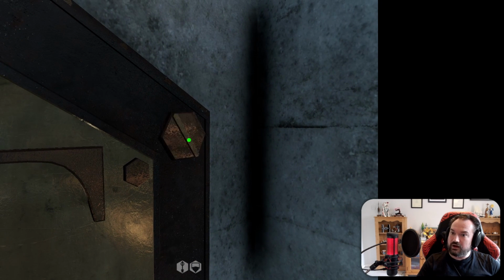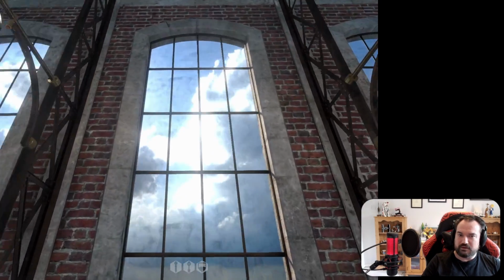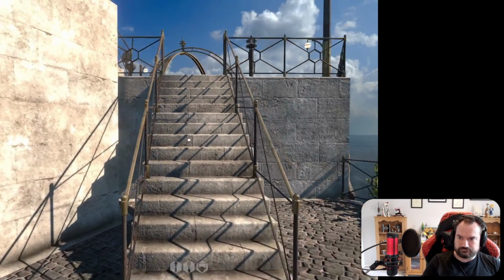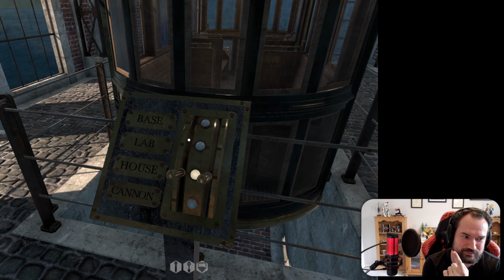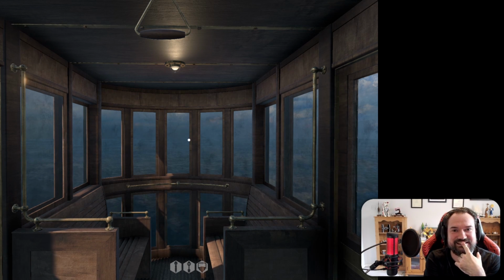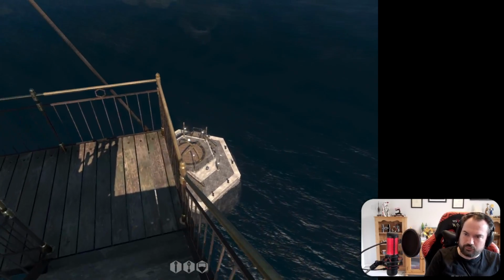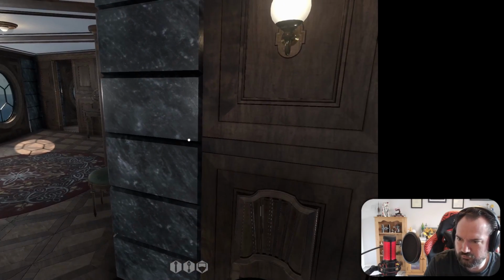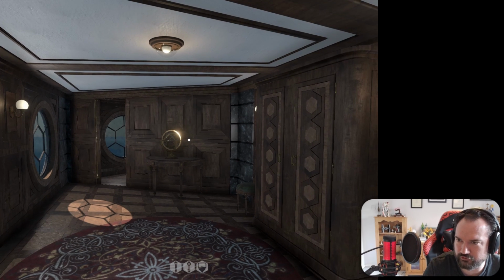WE FINALLY GET INTO THE HOUSE | Haven Moon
Welcome to Haven Moon! This might be the vibiest, cosiest puzzle game we've played since Myst, and the similarities are plain to see - the creator himself François Roussel cites Myst as a strong influence on not only this game, but his whole raison d'etre for building the game to begin with.

In this episode 5, we'll be finally getting into the house! What was wrong with our calculations? Well, we'll find out!

👕 Merch is now available on Etsy!

From the Steam Store:
Haven Moon will transport you to a mysterious world where you have to explore abandoned islands and solve their secrets to find a treasure. In this Myst-like game inspired by Jules Verne’s universe, use your senses and intelligence to find your way through secret passages and curious machinery.

THE STORY
You are teleported to Seleos, the moon of the planet Menra. In front of you, a metal box opens, and inside, you find a note from Ektor Turren, the only survivor of a cataclysmic event that destroyed his world. In his note, he explains that he wishes to leave you the treasure that he accumulated during his whole life.

From that, you'll have to explore the islands on Seleos to discover who was Ektor Turren, what happened to him and to his world, where to find the treasure and how to go back home with it.

GAMEPLAY
The gameplay is based on exploration, observation, listening and problem solving. With the story’s help, you’ll have to solve puzzles that are integrated in the environment in order to reach the end of this adventure.

You can take all the time you want to explore and solve the puzzles. No one will come bother you here. The puzzles are neither too hard nor too easy, just like the length of the adventure is neither too long nor too short. Everything has been balanced to provide a relaxing experience and pleasant time spent in an imaginary world.

FEATURES
Intuitive puzzles
The puzzles that you will encounter in Haven Moon are completely integrated into the environment and in perfect harmony with the story. They have been designed with great care to give a natural and intuitive user experience.

Very simple and intuitive interface
The game has been made to be accessible to all kinds of players. The interface and controls have been carefully designed to be as simple and intuitive as possible, featuring a mouse-only gameplay: the entire game uses mouse navigation. Move it to look around, left-click to move forward and interact, and right-click to move backwards. That's it!
(For those who prefer WASD style controls, it's still possible to configure keyboard controls from the input menu although this is contrary to the game design).

High quality original soundtrack
To bring a fascinating mood and beautiful emotions to the game, Hollywood composer Leo J. Russlan exclusively composed a wonderful orchestral cinematic music for Haven Moon, making the experience even more captivating.

A game for everyone
Haven Moon is a tranquil game dedicated to contemplation and reflective thinking. It's a calm and solitary place where you hear the sounds of the sea, the wind and the beautiful music. You have all the time you want to explore and solve the various puzzles.

20 YEARS IN THE MAKING
It took me more than 20 years to create this game. From the first time I played Myst sometime between 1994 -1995, when I was a teenager, recreating the same experience has become an obsession. During all these years, I have tried many times to build my own Myst-like game, but it's only 3 years ago that everything coincided to make Haven Moon possible.
This project represents not only 3 years of real hard work, but also a huge part of my life. The journey leading to the release of this game was incredible.
I absolutely loved working on Haven Moon and I was very lucky it turned out exactly the way I had imagined it. So now I really hope that you will have as much pleasure playing it as I had creating it.

François Roussel